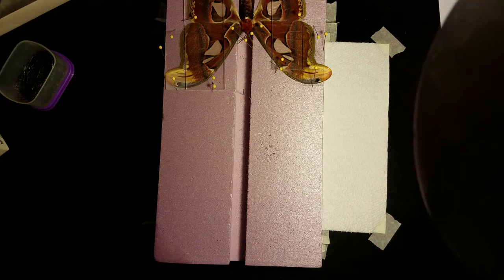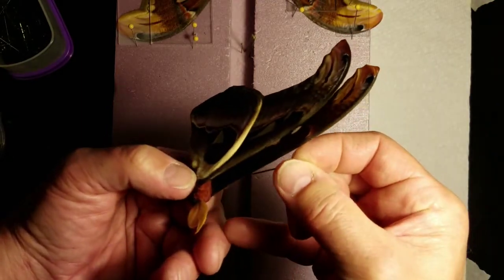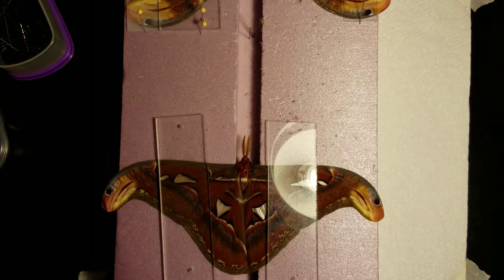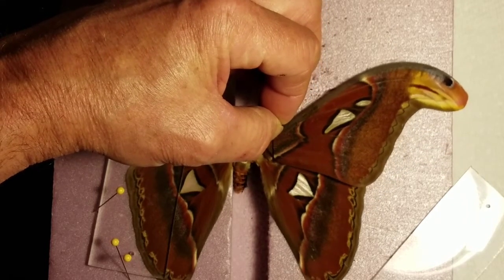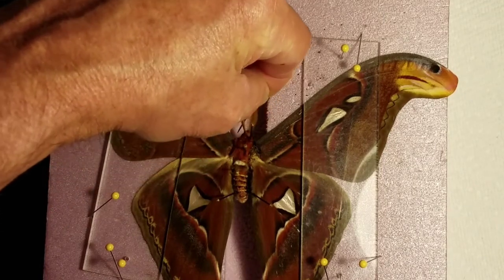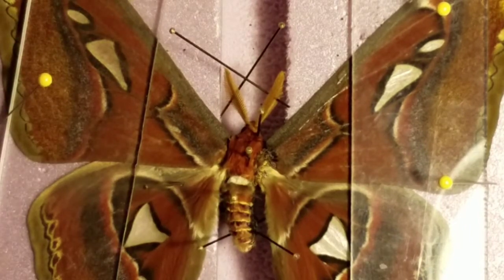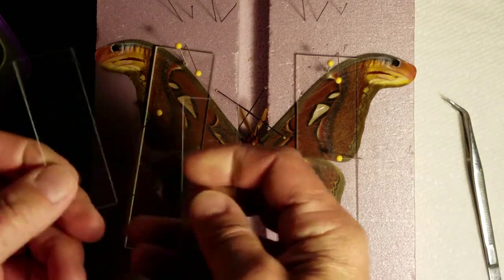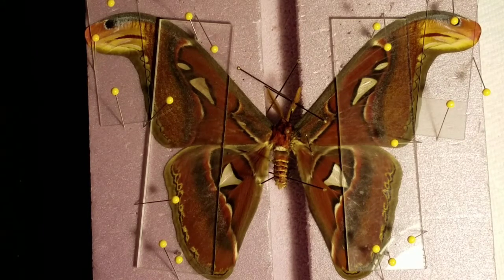Mounting a HUGE moth.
Atlas Moths. Join me here, to learn an easy method for pinning and preserving insects.